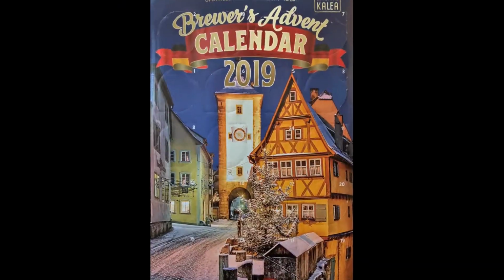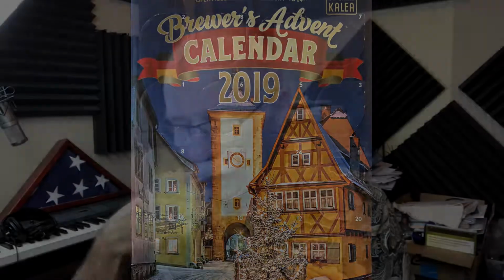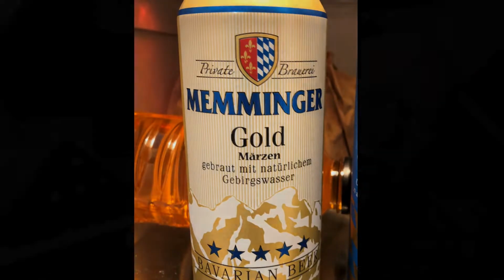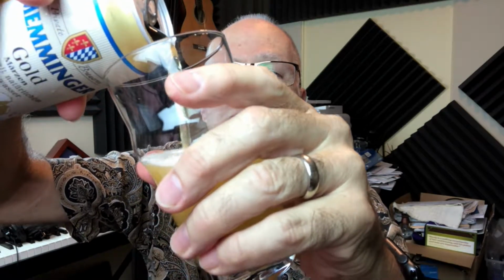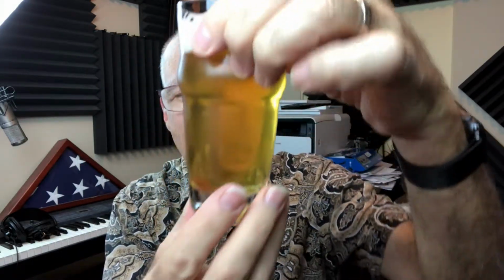Beer Review BAC #4 - Memminger Gold Marzen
Reviewed 10/27/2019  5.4% ABV   From the Brewer's Advent Calendar 2019